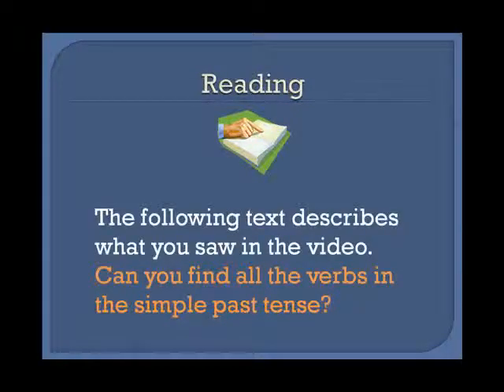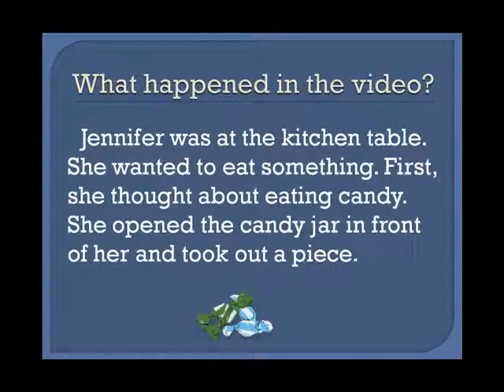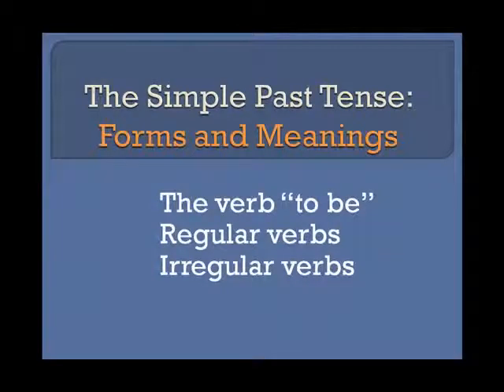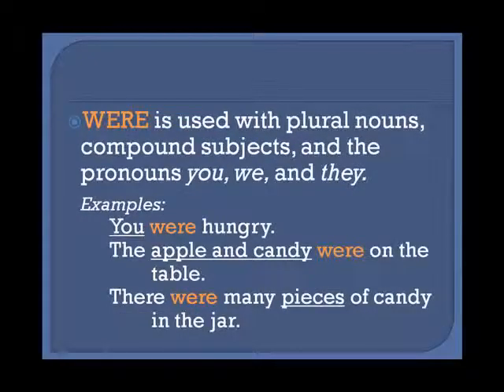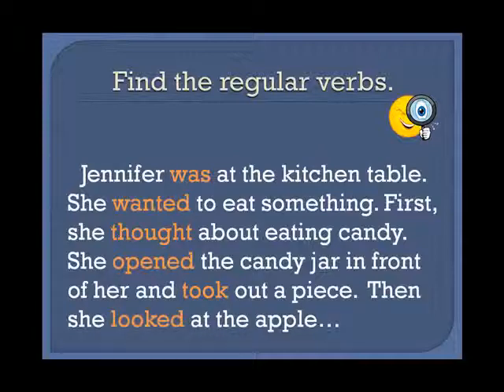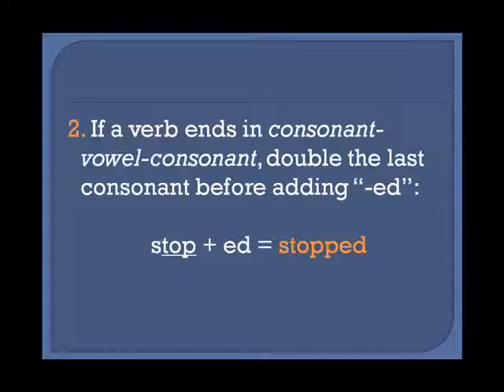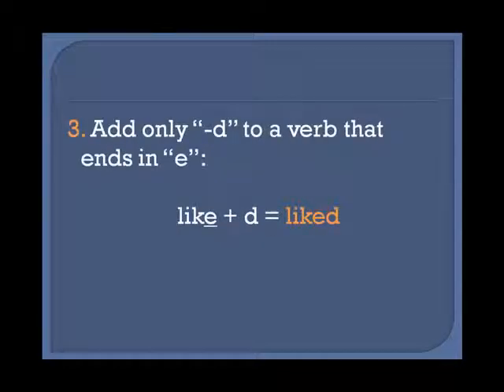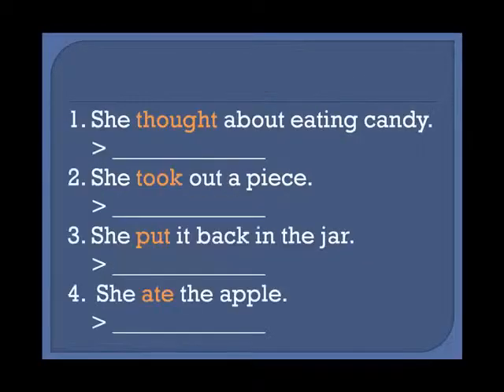Lesson 3a The Simple Past Tense Basic English Grammar.wmv